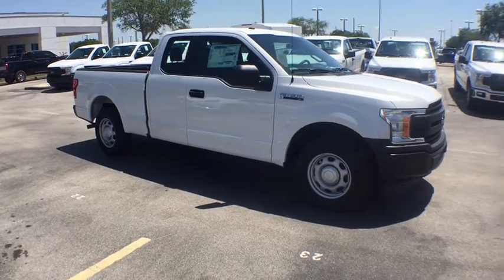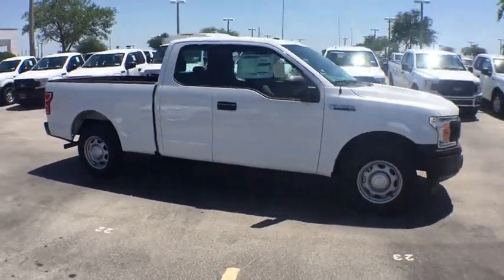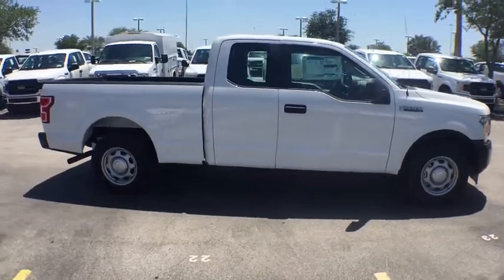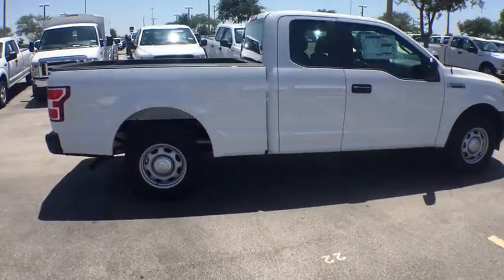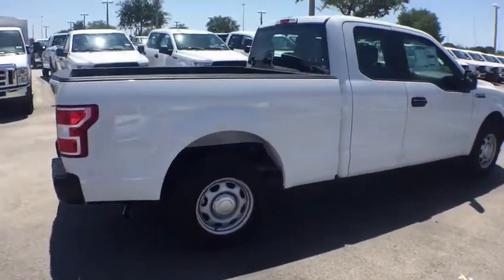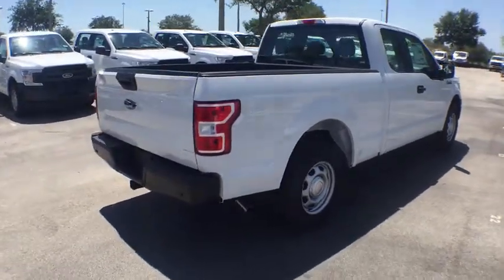2018 Ford F-150 Davenport, Clermont, Orlando, Winter Garden, Haines City, FL 16542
2018 Ford F-150 XL - Stock#: 16542 - VIN#: 1FTEX1CB0JFA88910

One of the best things about this XL is something you can't see, but you'll be thankful for it every time you pull up to the pump... Priced below MSRP!!! The price is the only thing that's been discounted on this terrific Truck! Are you interested in a simply wonderful Truck? Then take a look at this considerable F-150. Optional equipment includes: Equipment Group 101A Mid, Trailer Tow Package, Electronic Locking w/3.73 Axle Ratio, Spray-In Bedliner (Pre-Installed), Reverse Sensing System...